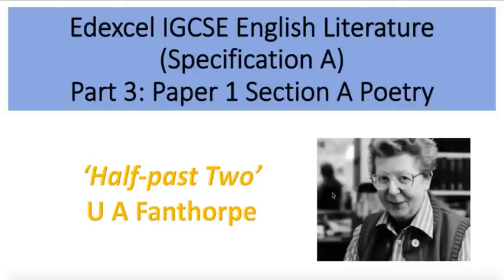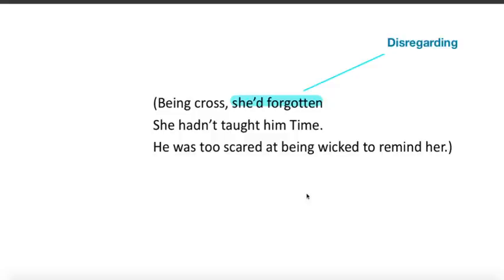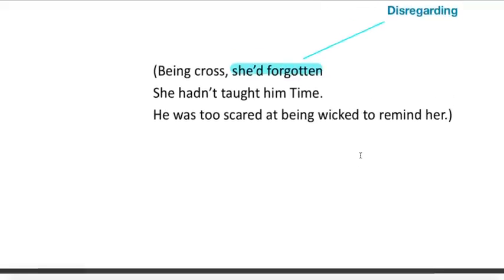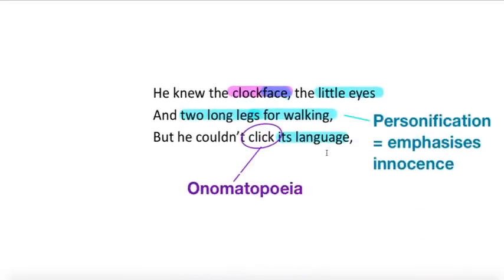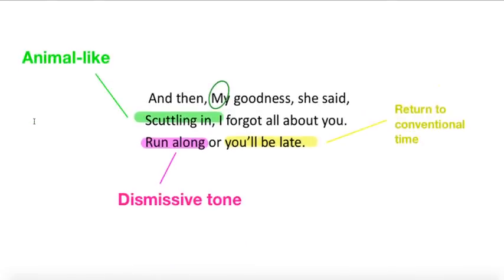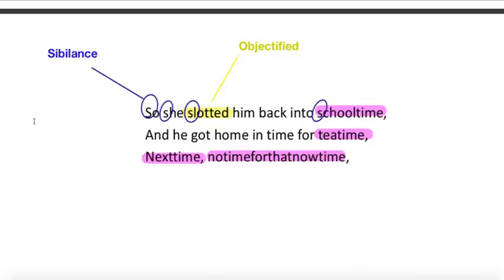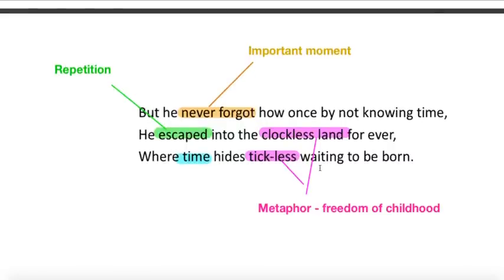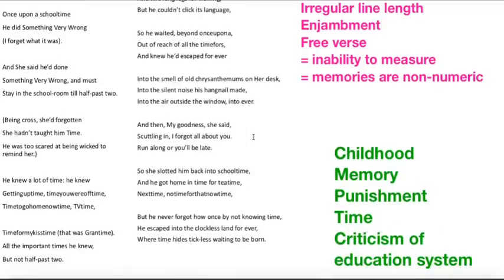Analysis of 'Half-past Two' by U A Fanthorpe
Sign up for my online course: 'Edexcel IGCSE English Language Paper 1 preparation with Mrs Rumsey'.

Analysis of 'Half-Past Two' by U A Fanthorpe in preparation for the Edexcel IGCSE English Literature Paper 1 exam